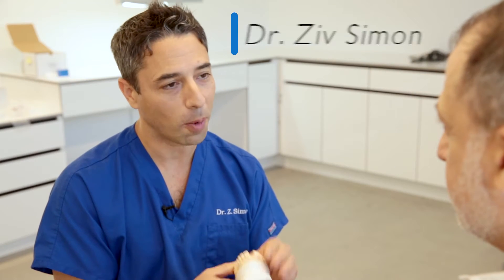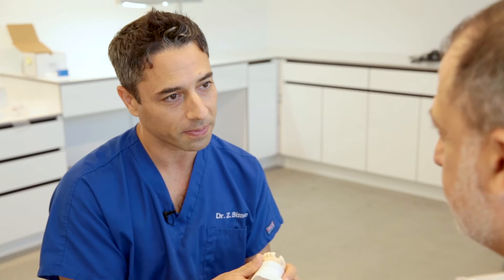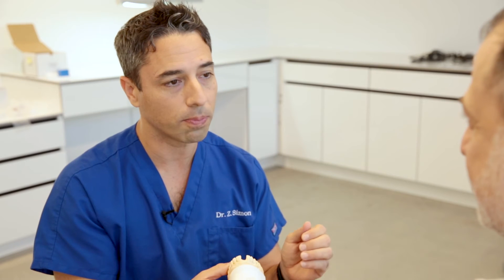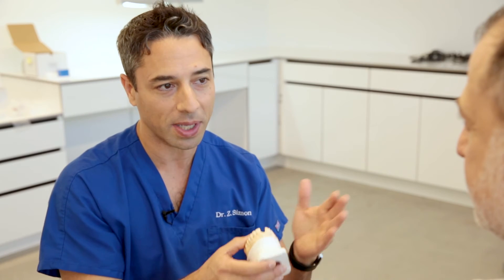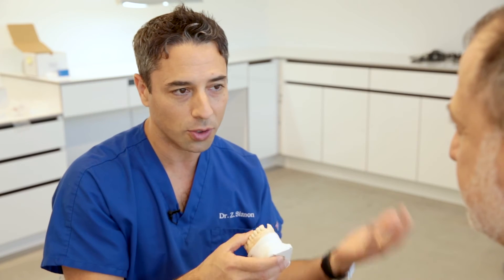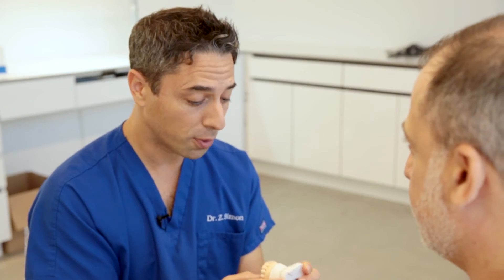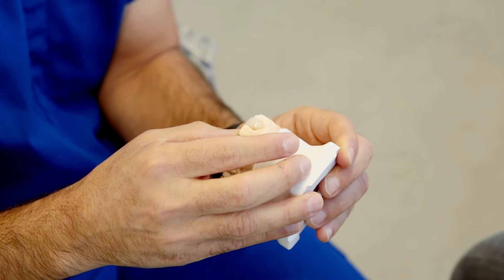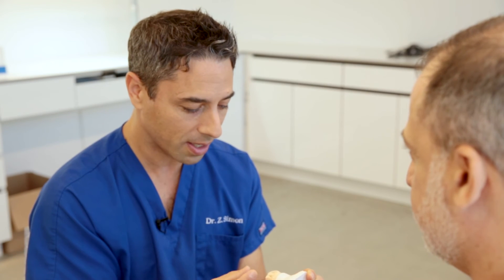Implant case provisional: Surgeon-technician discussion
In this video, Dr. Ziv Simon and Master dental technician, Sam Alawie, discuss an implant case. What are the advantages of a bonded provisional restoration? What makes this one so esthetic and easy to handle? A real practical discussion between an implant surgeon and master technician. Team work is the key to success! Don't compromise.
Sam Alawie, the owner of Beverly Hills Dental Lab, also announces the Bio-emulation Colloquium in Palos Verdes, California. September 17-18, 2016. It's a meeting NOT TO BE MISSED